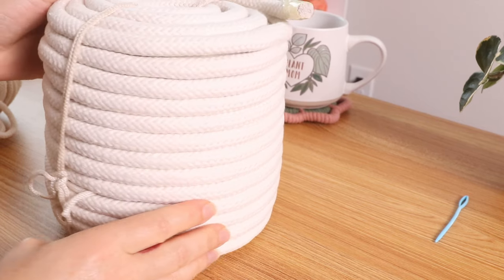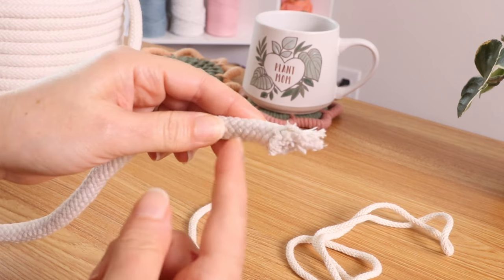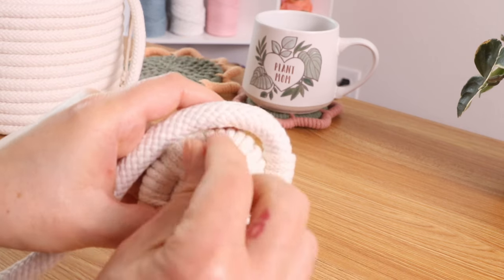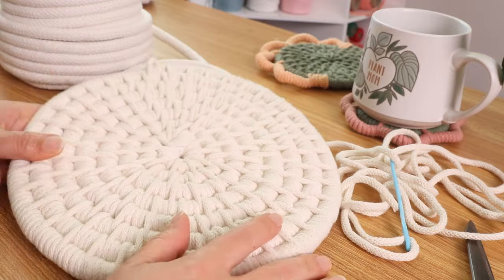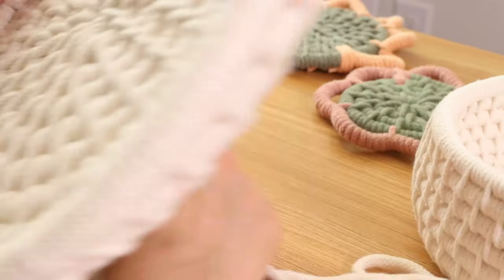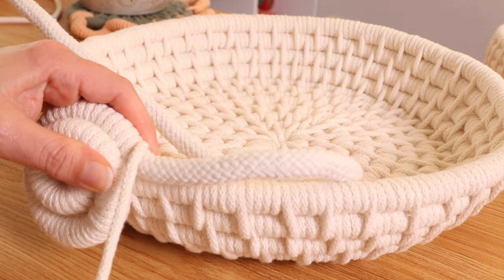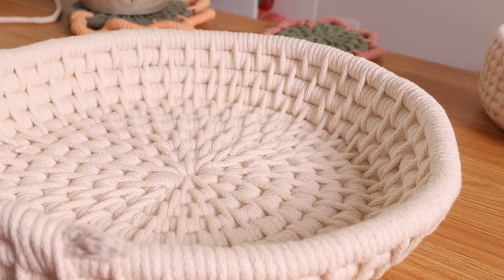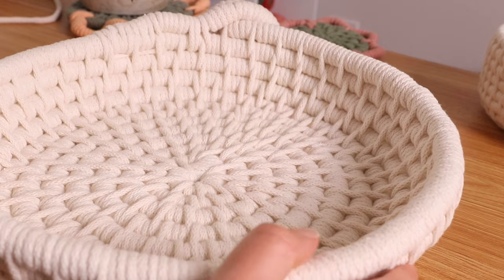DIY Coil Basket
Welcome back! Today we are making a large coil basket/tray! Here's what I'm using
Filler or you can use the skinnier one

Shop below for discounts!